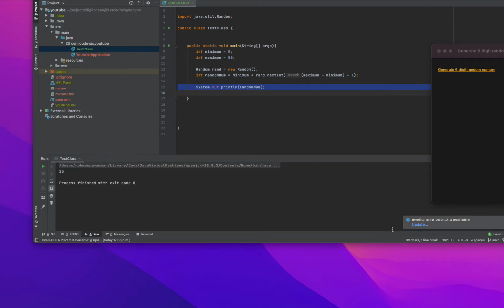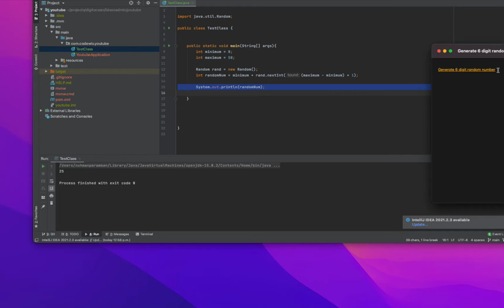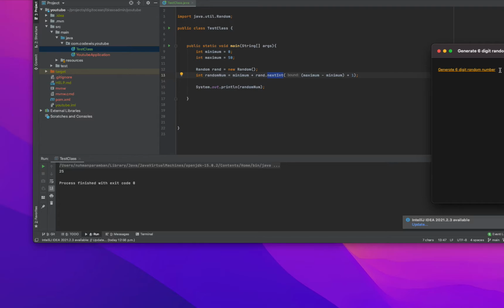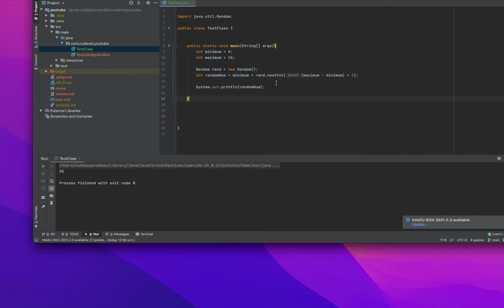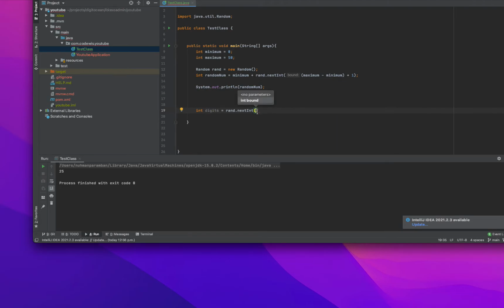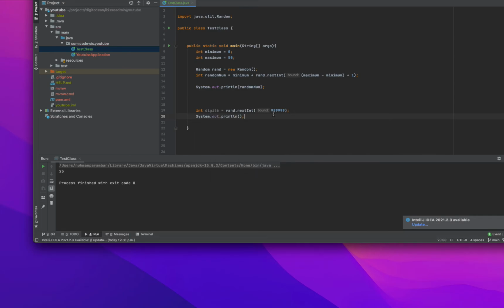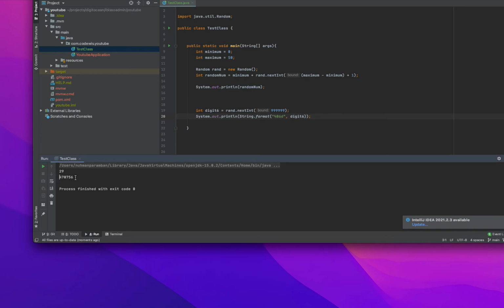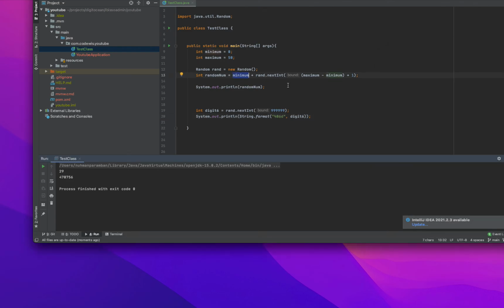Java Program to generate six digit Random number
Easy way to generate 6 digit random number in Java Program
Formatting to string
Random class string format
nextInt